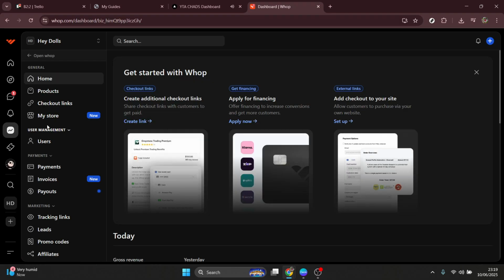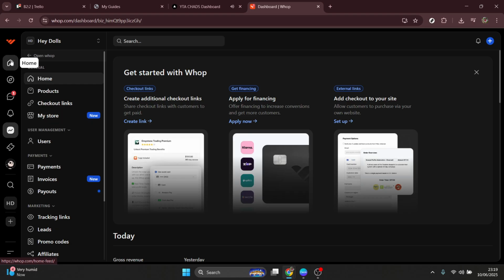How To Make $10KMonth Clipping With Whop Free Course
Want to make $10K per month clipping with Whop? This free course tutorial will show you step-by-step how to start, grow, and scale your clipping business using Whop in 2025! Perfect for beginners or anyone looking to turn digital content into serious income.

In this video, you’ll learn:
✅ What clipping is and how it works for online income
✅ How to set up your Whop account for clipping
✅ Step-by-step methods to earn consistently
✅ Tips to grow your audience and maximize profits

💡 Pro Tip: Focus on high-demand niches and consistently deliver value to attract more clients!